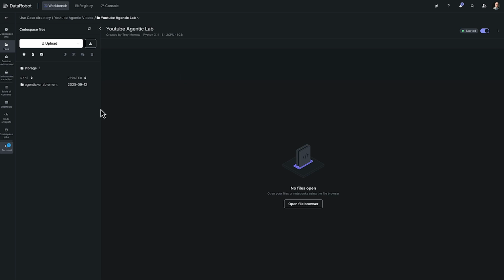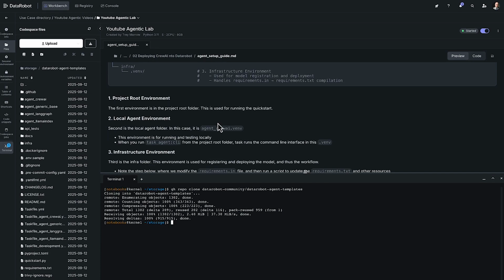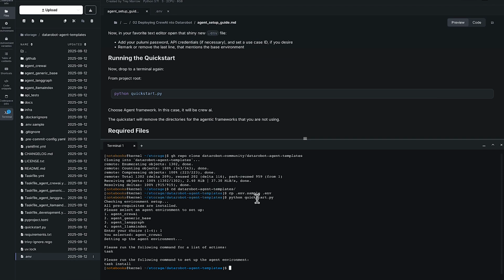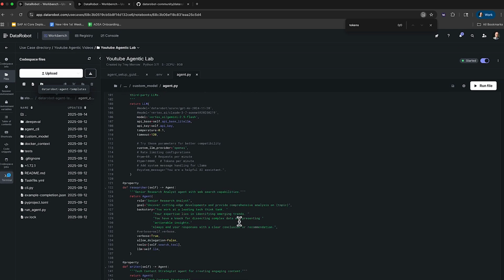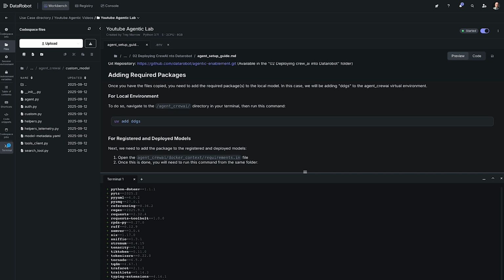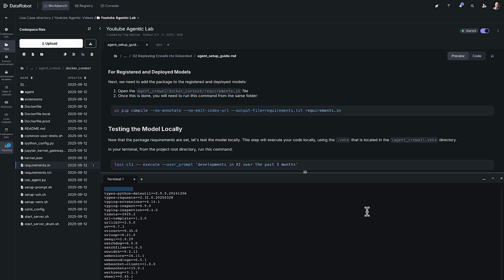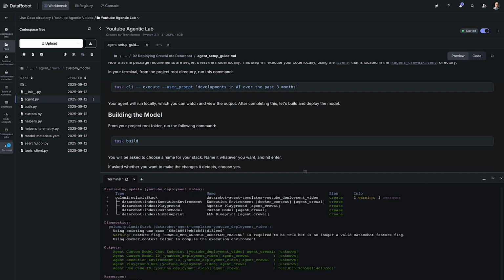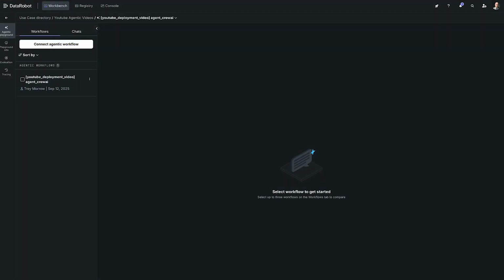Chapter 2.2 Building with DataRobot Agent Templates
This video is the second in a series on agentic AI in DataRobot. It explains how to deploy a Crew AI agentic workflow, previously built in a Jupyter Notebook and ported into a Python file, into a DataRobot deployment.